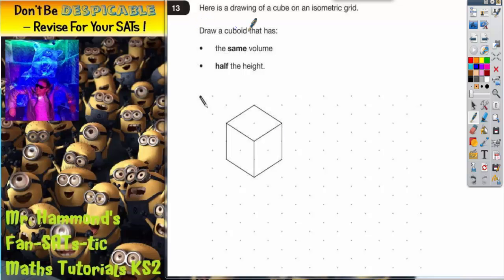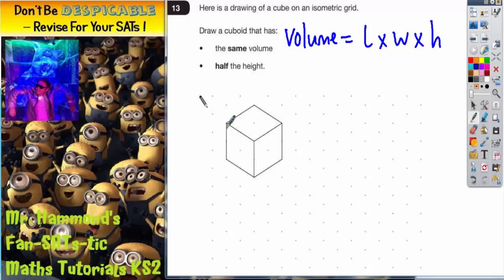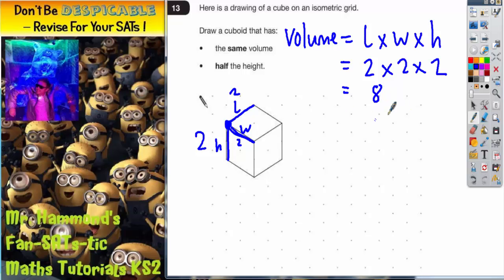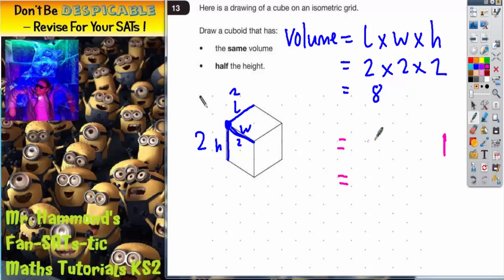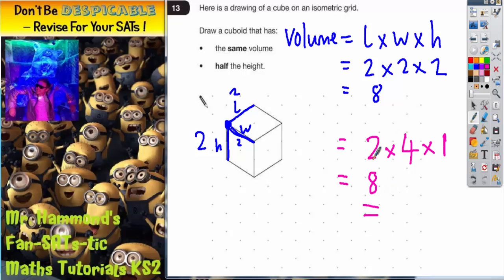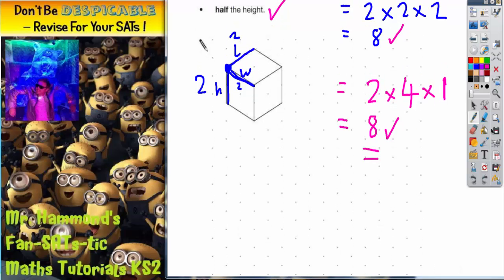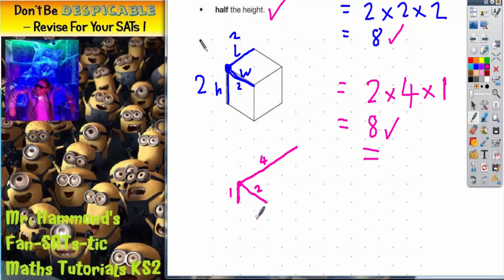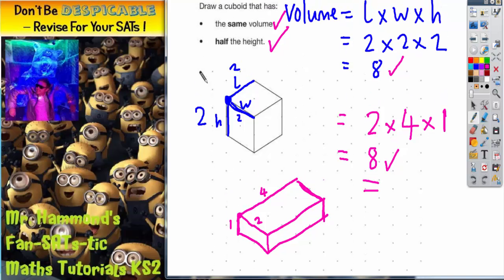Maths KS2 Level 6 SATS 2013A Q13 ghammond